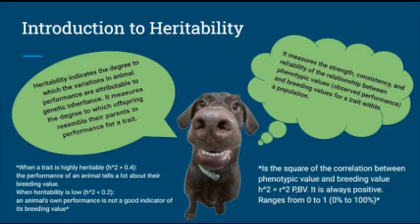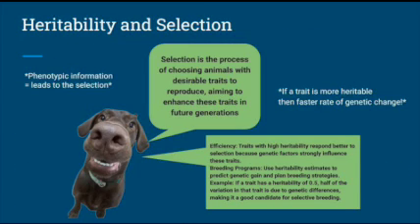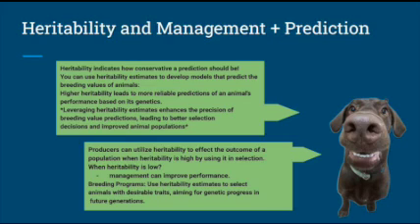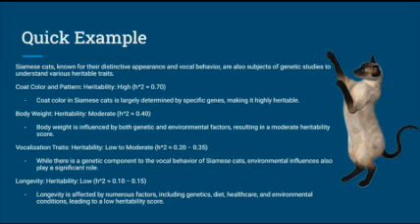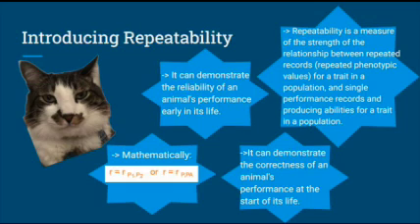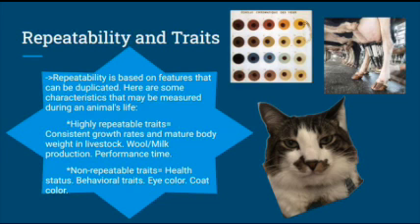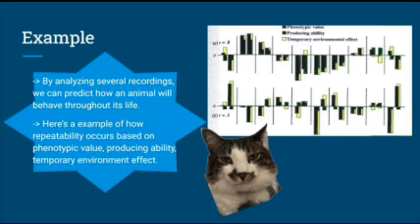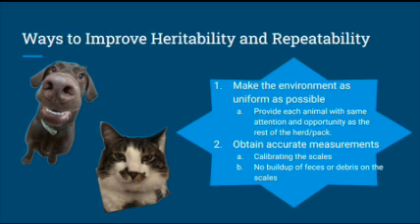Heritability and Repeatability in Animal Genetics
Extra Credit project for ANS 378 on heritability and repeatability.